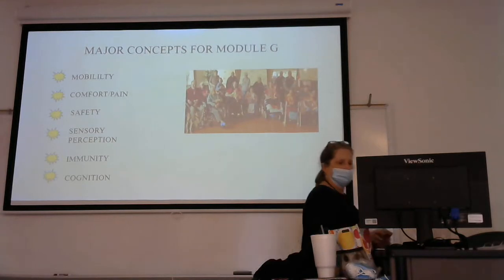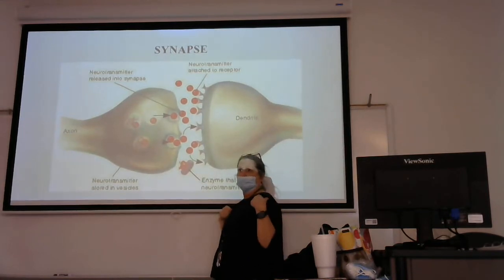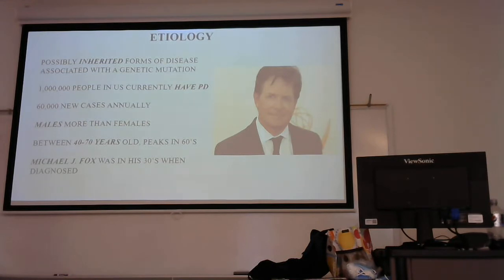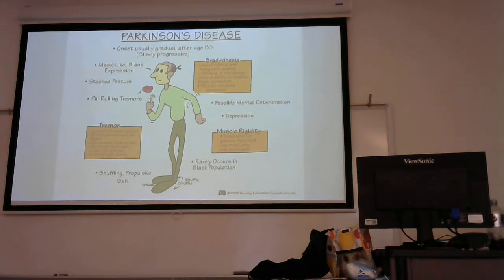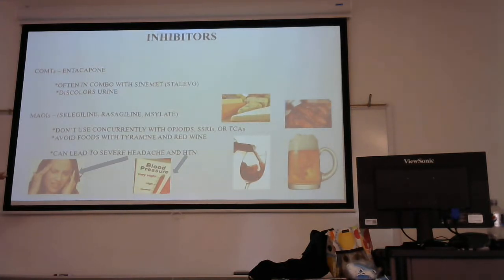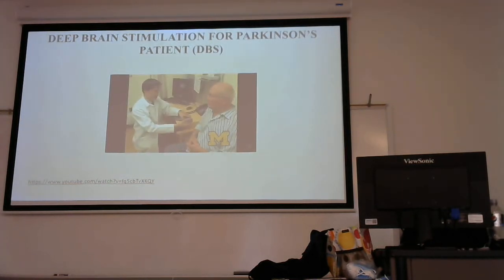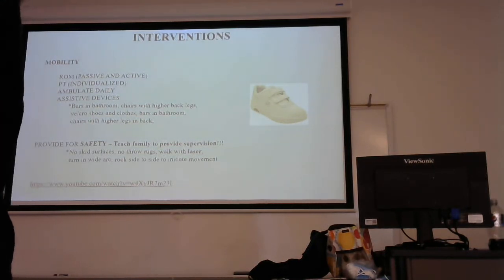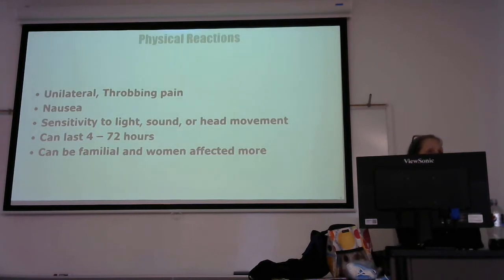202 - Module G Nervous System Lecture 2/1/2022